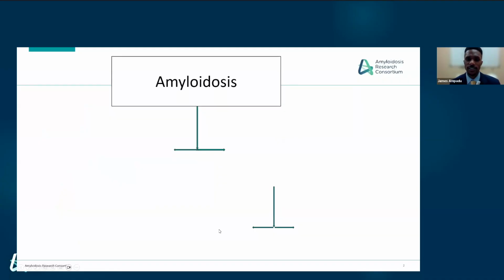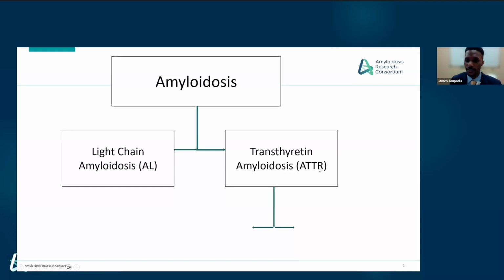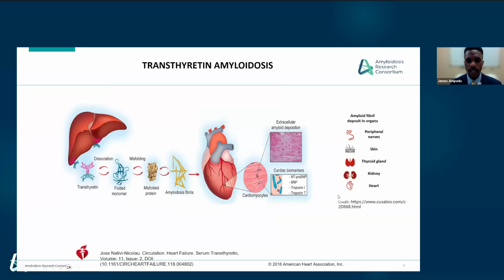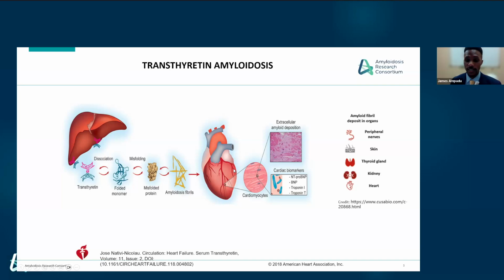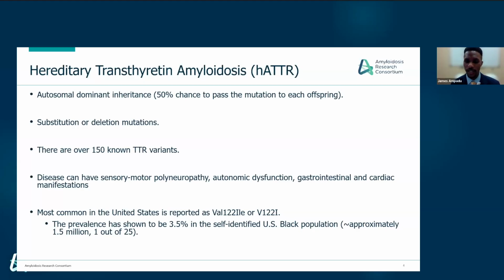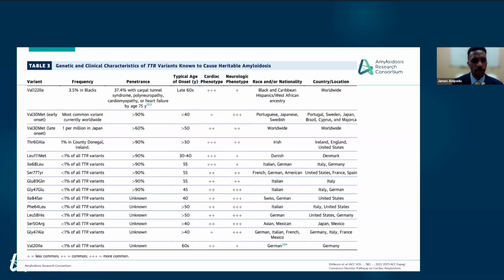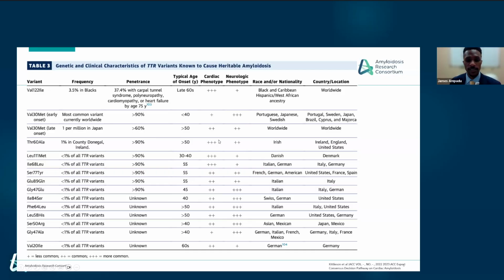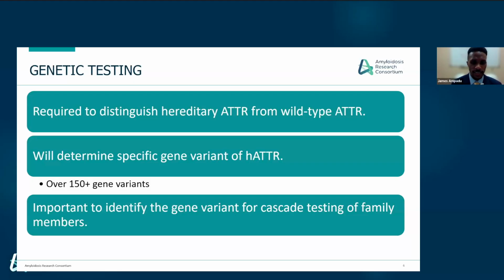Hereditary ATTR Overview with James Ampadu, MD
James Ampadu, MD from Prisma Health and the University of South Carolina explains what Hereditary ATTR (hATTR) amyloidosis is, how it affects the body, and how it's diagnosed.